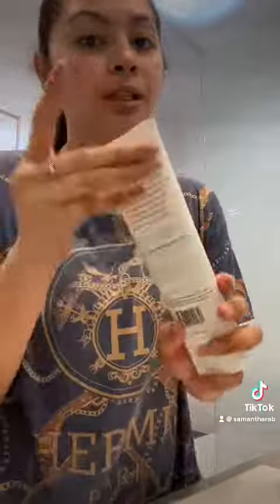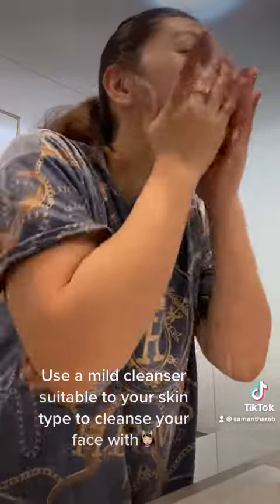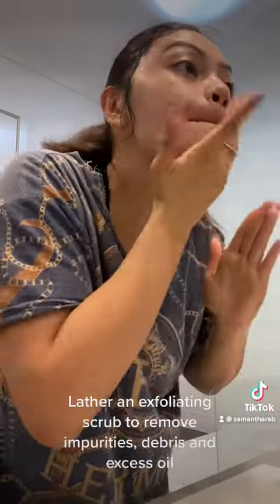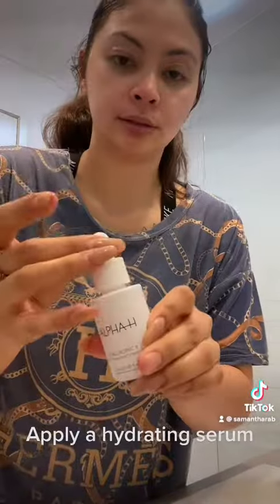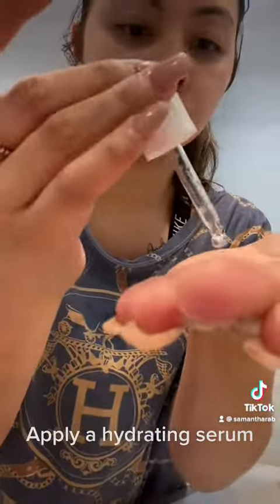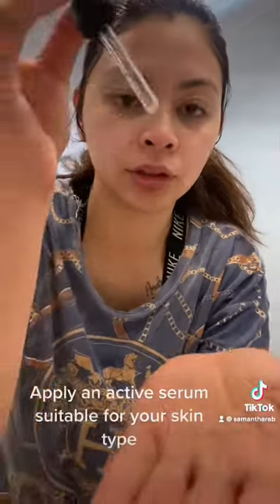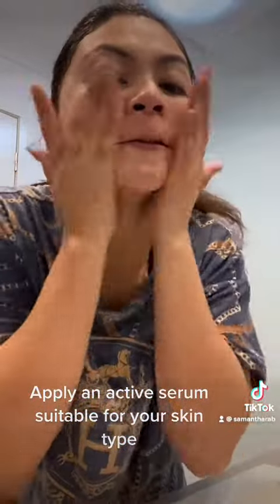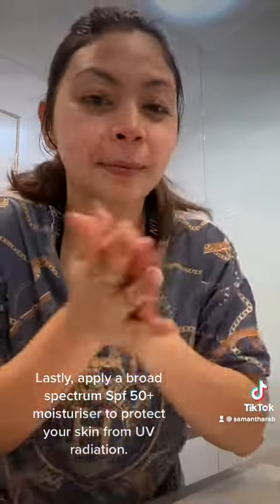Morning Skin Care Routine | Get Ready With Me Before Work | How To Look After Your Skin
How to achieve a hydrated, smooth, clear and glowing skin by using the right active ingredients to your skin.